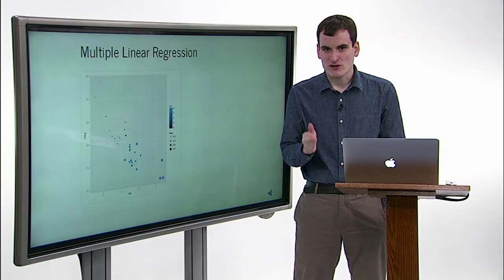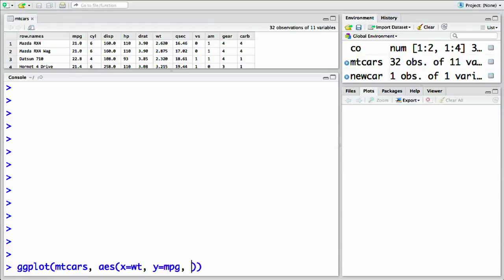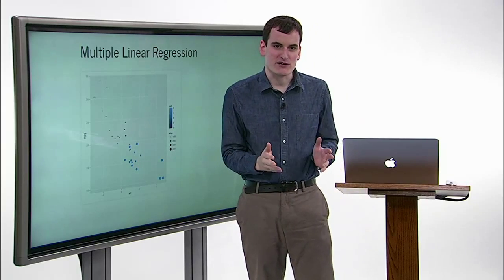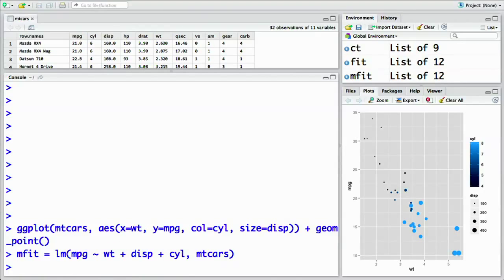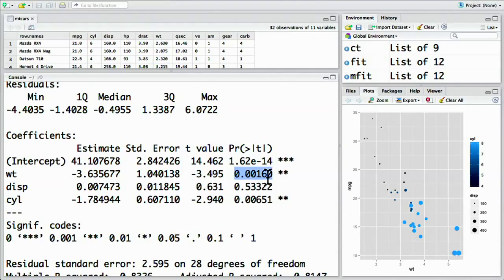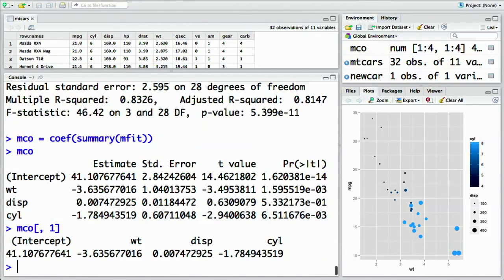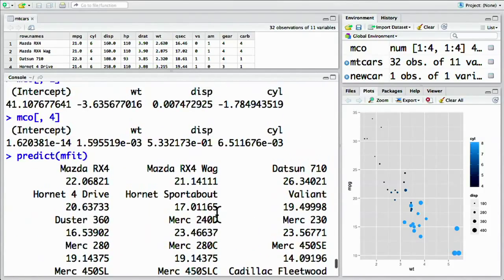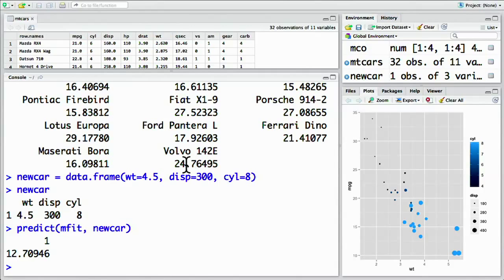3.4 Multiple Linear Regression (Statistical Testing and Prediction)